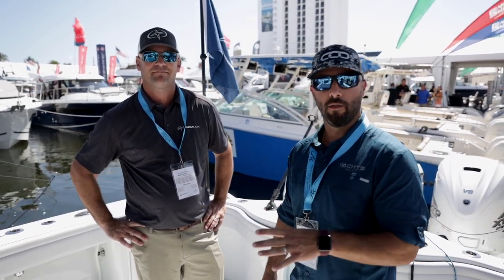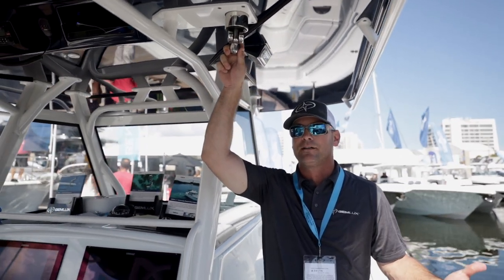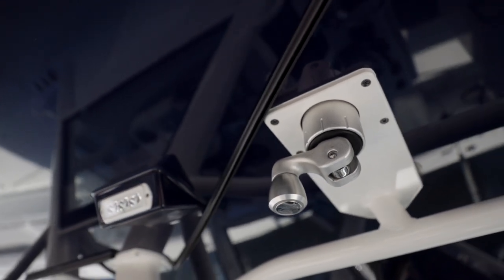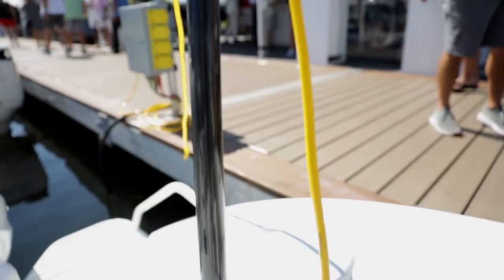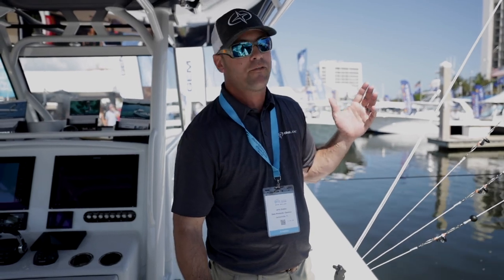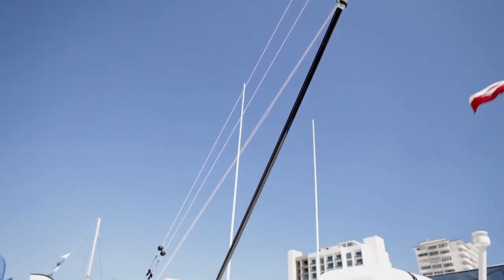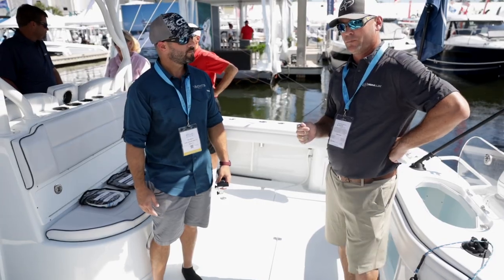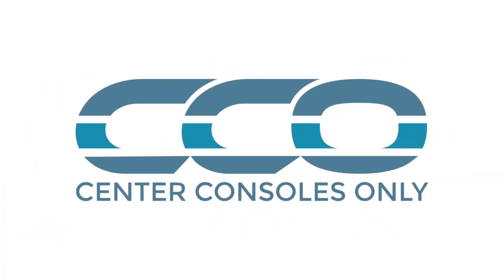Gemlux - New Products Release at FLIBS 2019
We linked up with the Gemlux team at FLIBS to check out what they had going on.  Displayed in excellent fashion aboard their 39' Yellowfin, we received a tour of their brand new products which blew our minds.  We expected one or two new items, but Gemlux always seems to exceed expectations.

In this video, you will see a quick run-through from outriggers, to sun shade setups, titanium cleats and more.  They definitely listen to the consumer and work hard to create quality products that fit their needs in real life conditions.

Let us know what you think and check out the available Gemlux products at Gemlux.com.